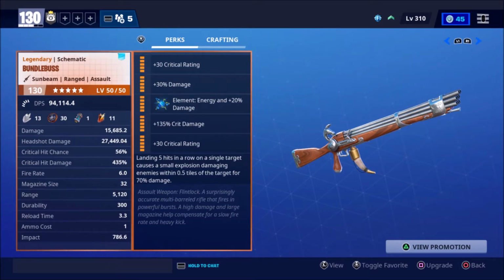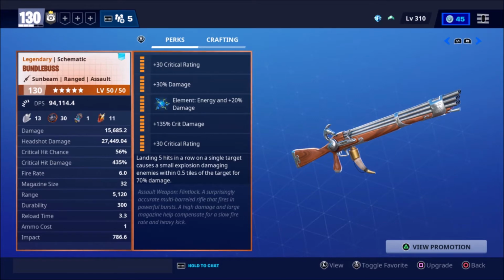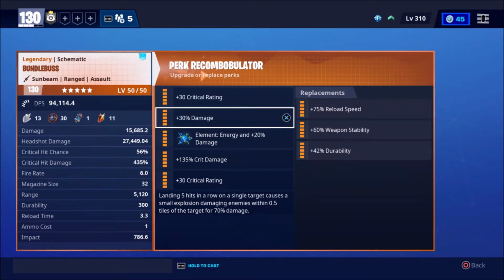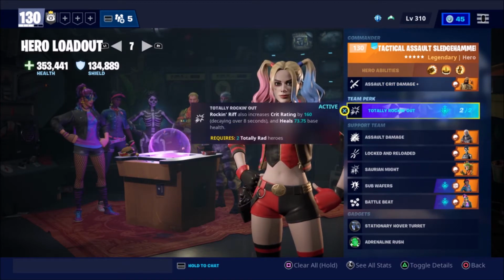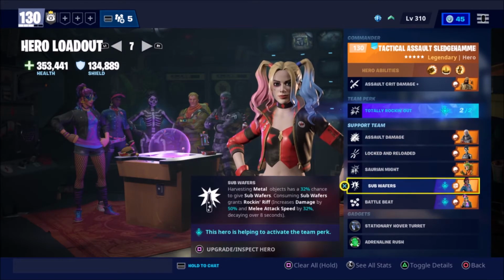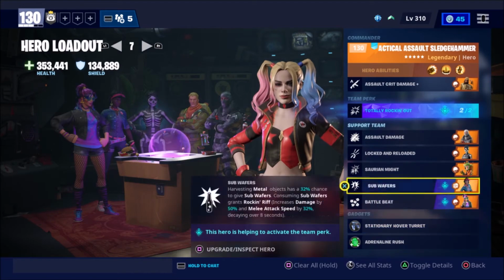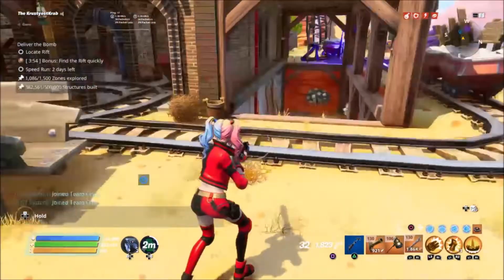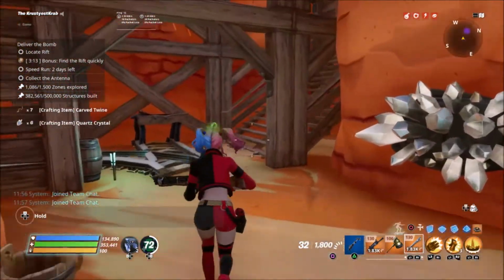The BEST Perks for The BUNDLEBUSS! BEST Assault Rifle! OP STW Weapon (Fortnite STW)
What's up Gamers, I'm a teenage gamer who aspires to joins the greats on YouTube as I demonstrate my godly knowledge of this game! I make videos on Fortnite as it's the game I have the most passion for and can make quality content for to my fullest extent! I would love to make a living off of YouTube so having dedication and a passion for the now hobby really makes it easy to produce content for you guys to enjoy and possibly learn from! Also, as much as I love making this kind of content for you guys I'm currently in full time education and juggle this with everything else I do in real life so the videos for now may be inconsistent so every Subscribe and Like is VERY appreciated!!! :))

Fortnite, STW, Gold, Bundlebuss, Mode, Skin, Perks, Build, Hero Tactical Assault Sledgehammer, Harley Quinn, Gameplay, Smasher